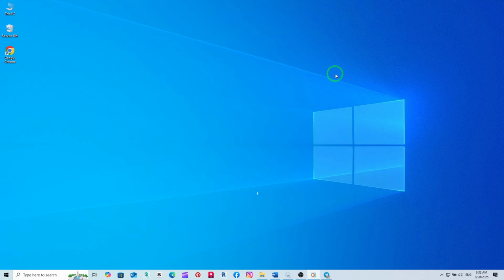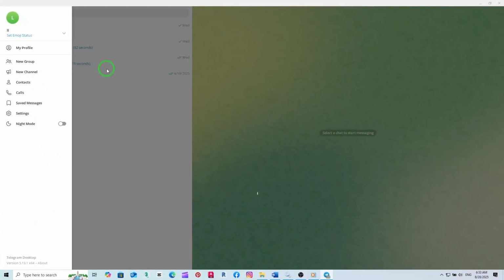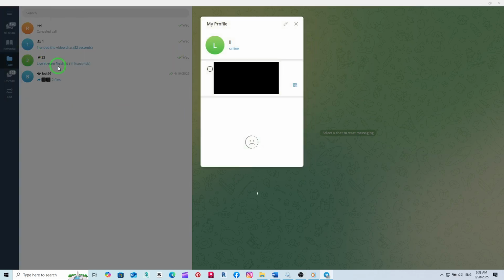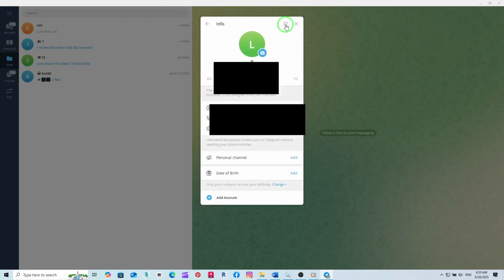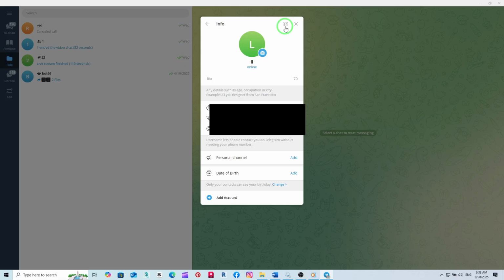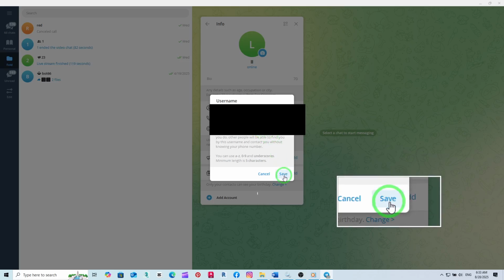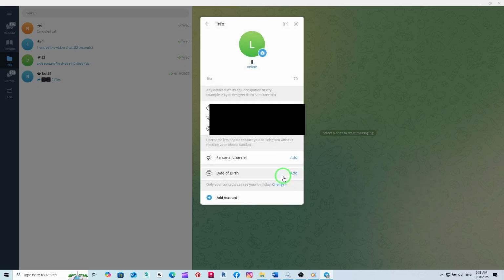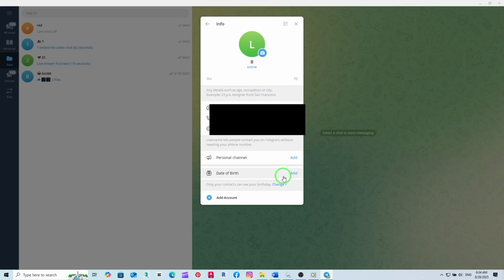How To Delete your Username On Telegram App On PC (New Update)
Learn how to delete your username on the Telegram app on PC with the latest update. This quick tutorial will guide you step by step so you can remove your username easily.

Follow these steps:

1. Open Telegram app

2. Click on the three lines at the top of the page

3. Enter to My Profile

4. Click on Edit icon, then Username

5. Delete your username, click Save-
Timeline:
00:00 Start
00:12 How to do it
01:05 End